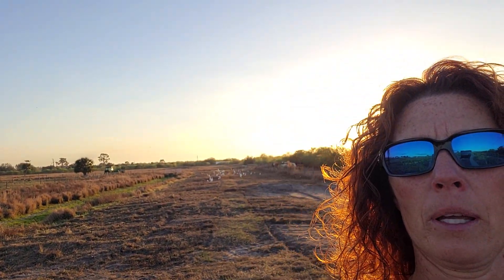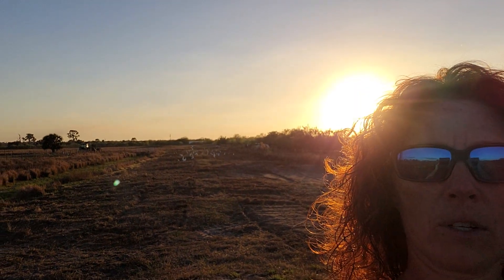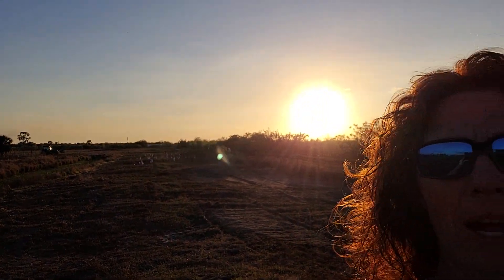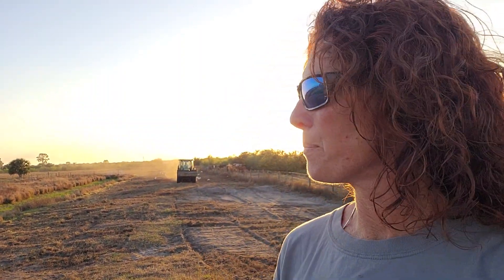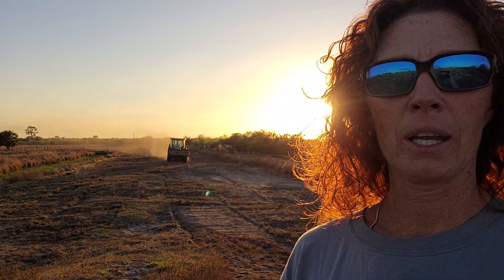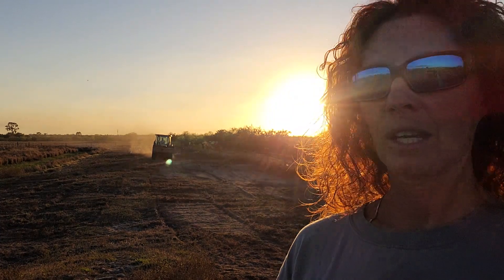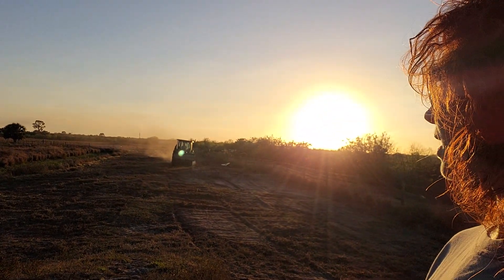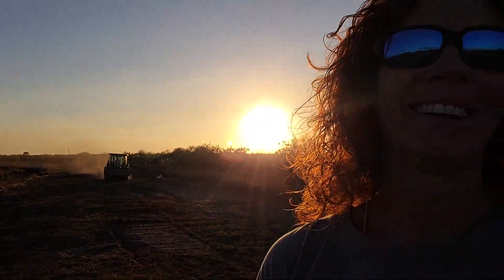Prepping tilling pastures for grazing of cattle, sheep, horses, donkeys and bees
so this afternoon here at Circle C Farm in South Florida, we are working on one of the back portions of one of our pastors. We are tilling it up and turning up and over the ground so that we can go back through and spread manure from the chickens over that as the fertilizer to stimulate beautiful emerald green grass growth.